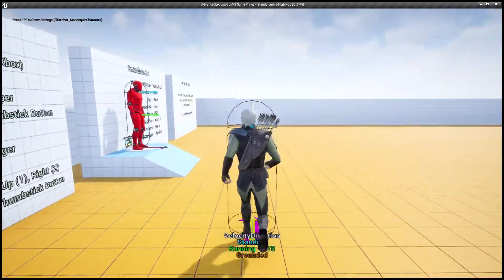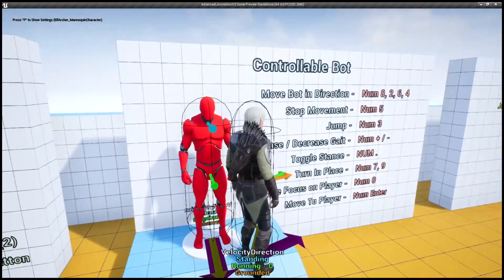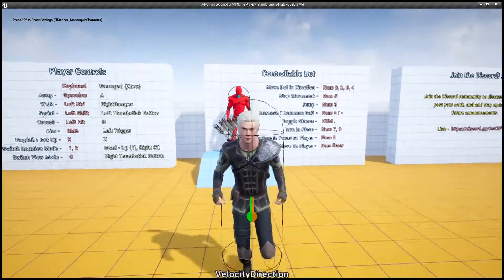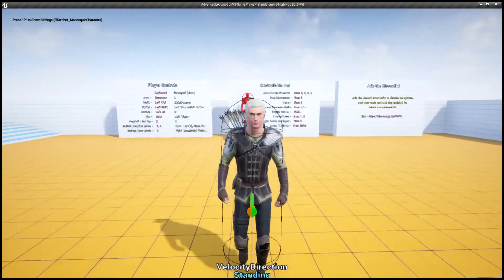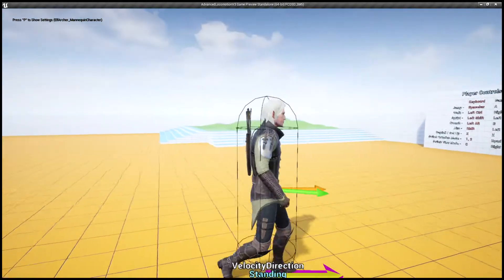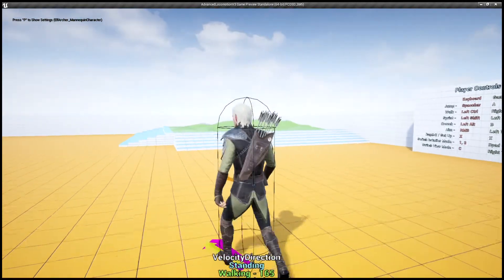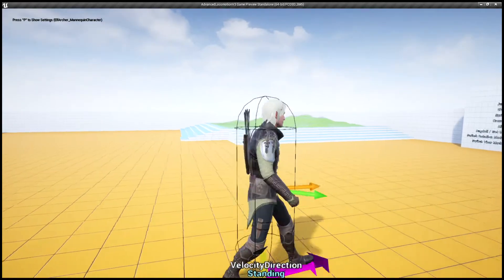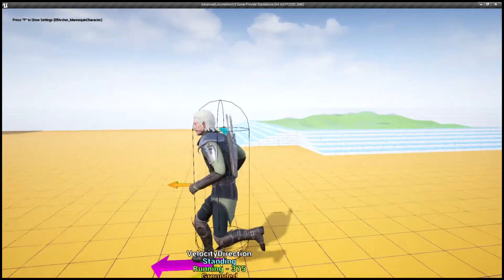AdvancedLocomotionV3 Game Preview Standalone 64 bit PCD3D SM5 2021 03 01 23 52 48